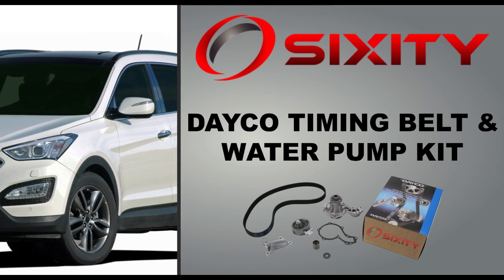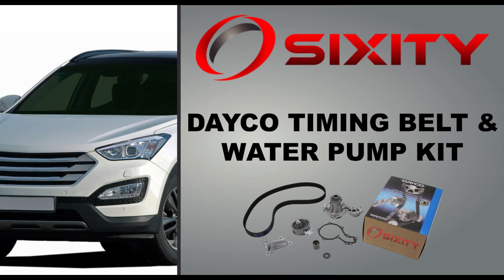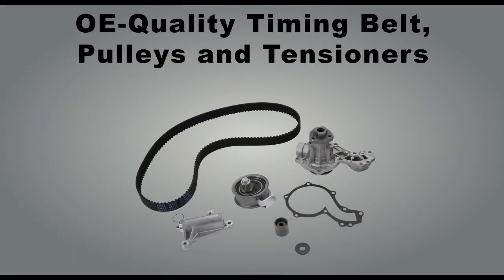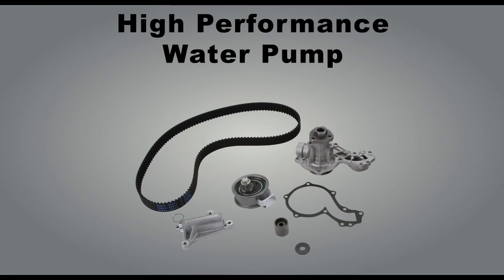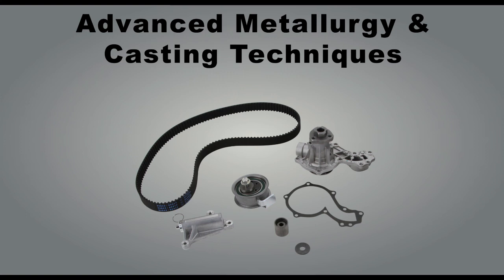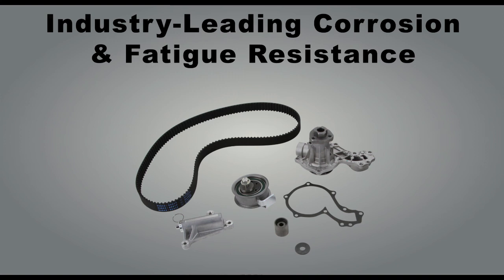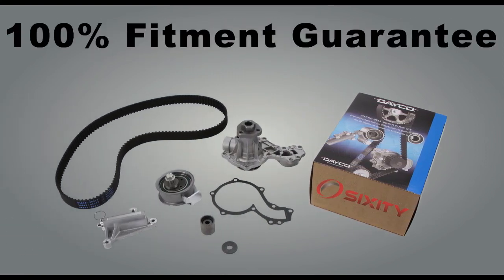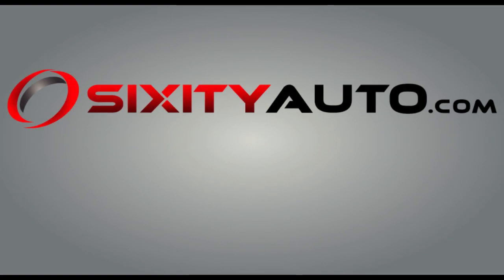Dayco Timing Belts & Water Pump Kits @ SixityAuto.com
Dayco Timing Kits includes an OE-quality timing belt, pulleys and tensioners, as well as a high performance water pump. Replace all critical system components in one job, saving you time and money.